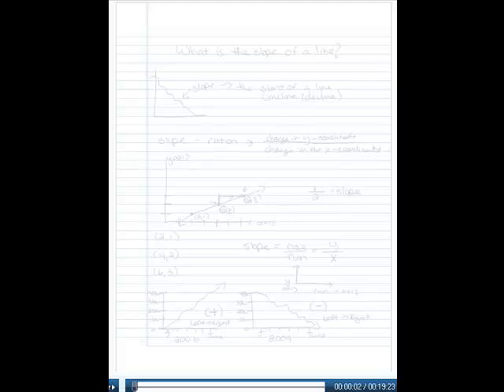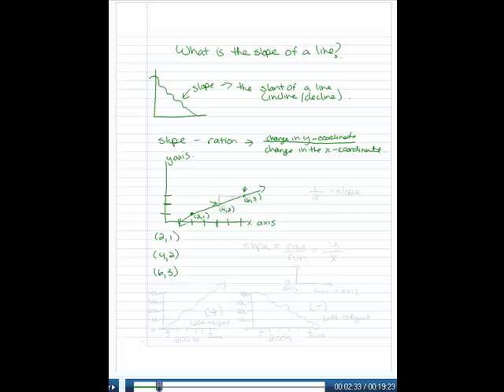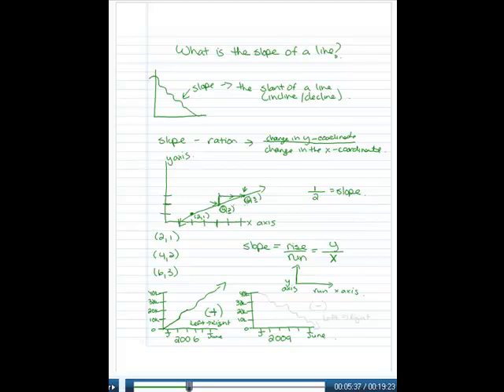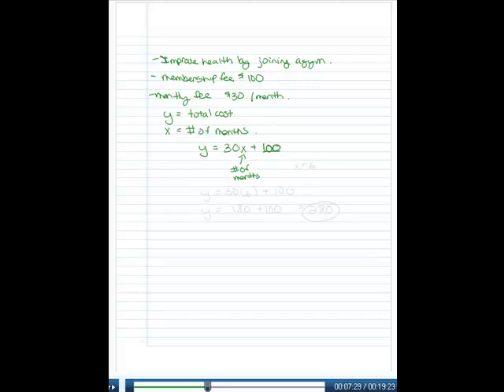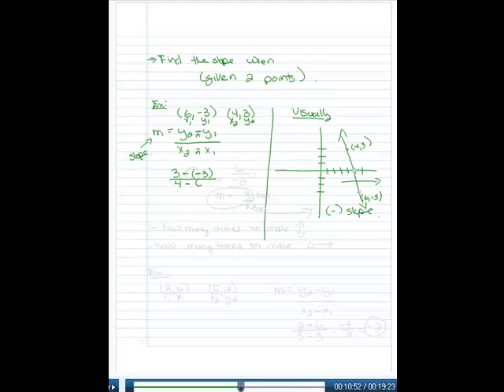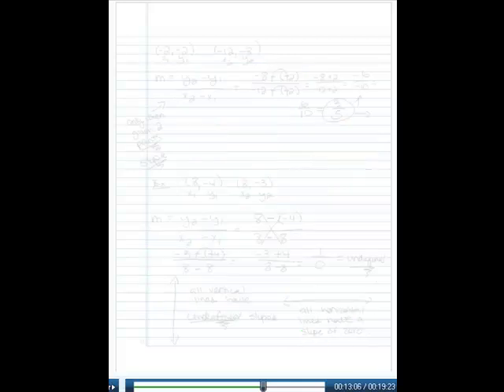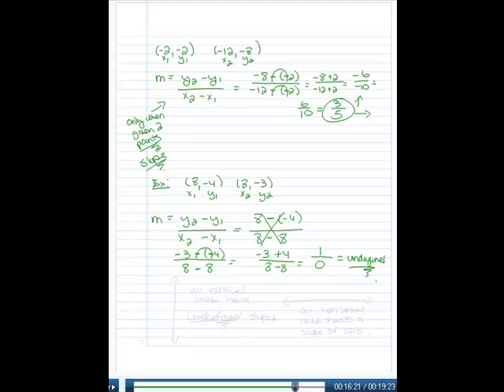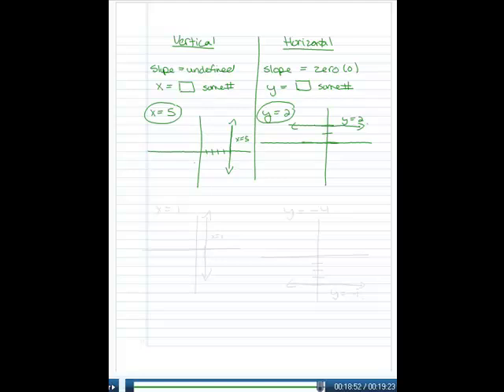Slope of a Line